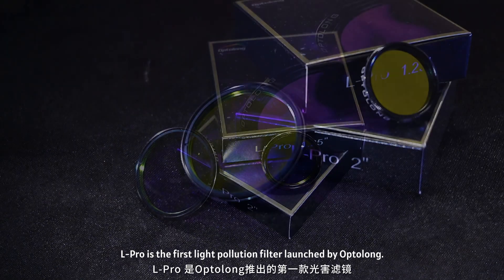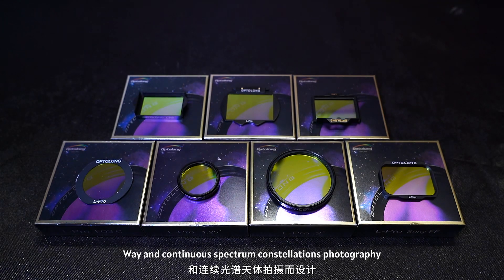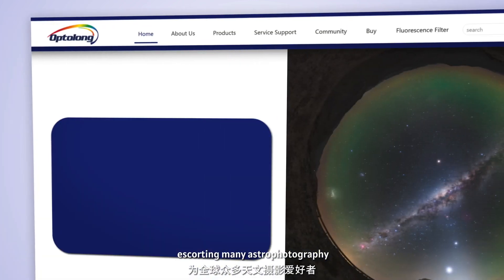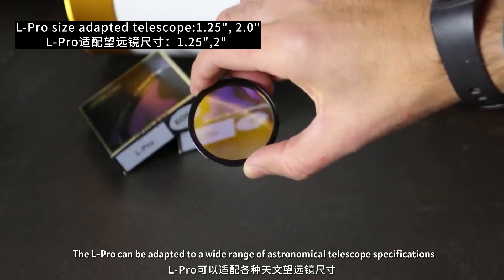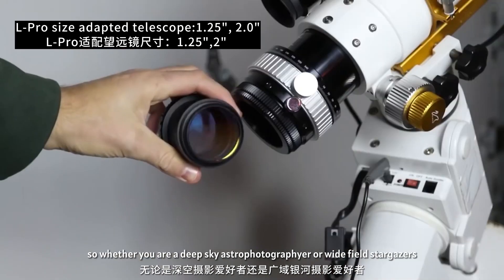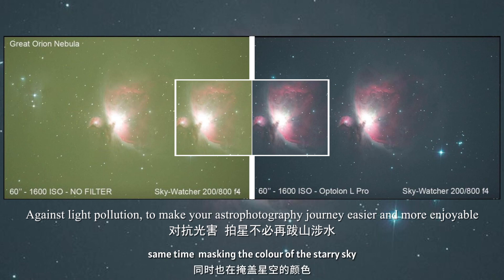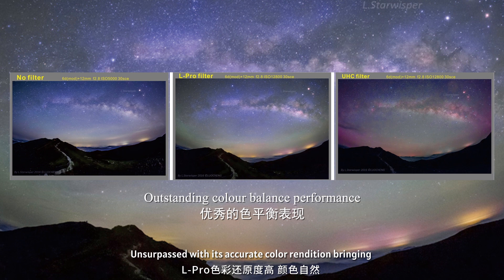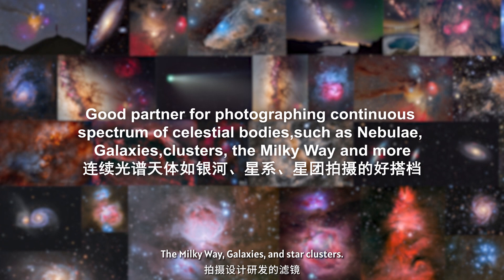Do you really know about L-Pro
Do you  know L-Pro?
L-Pro filter is very useful in high light polluted zones. L-Pro filter is a specific light pollution filter designed for astrophotography. It can effectively reduce the impact of light pollution, suppress the background light of objects, enhance the contrast and details of celestial body. Using L-Pro filter can help you save a lot of time during the shooting process while obtaining incredible results.L-Pro filter is suitable for photographing continuous spectrum of objects, such as Nebulae, Galaxies, the Milky Way and more.Compatible with various cameras: L-Pro filters are available in many sizes to fit various types of cameras.
More details can find via video~